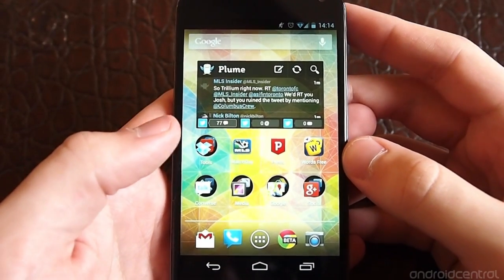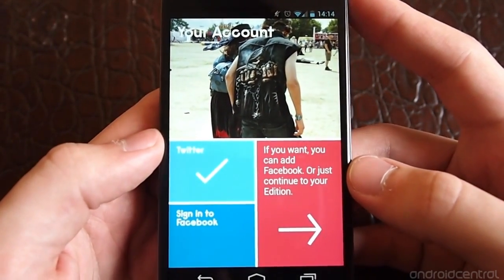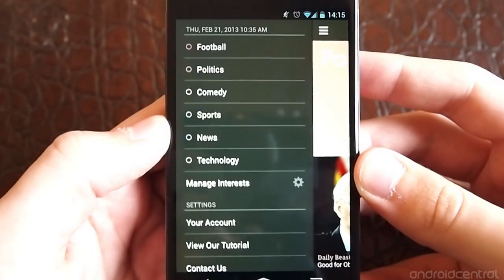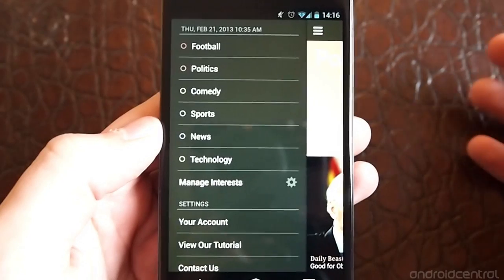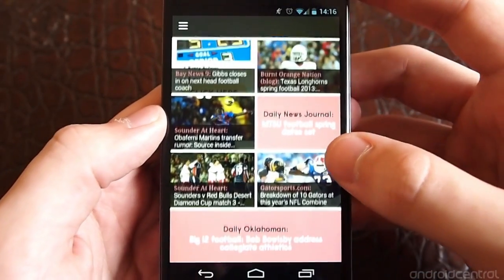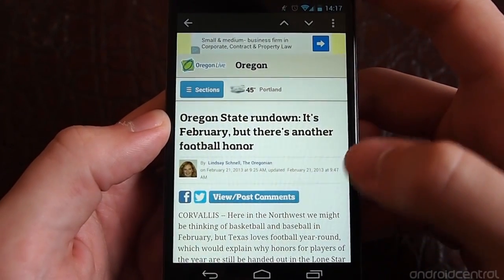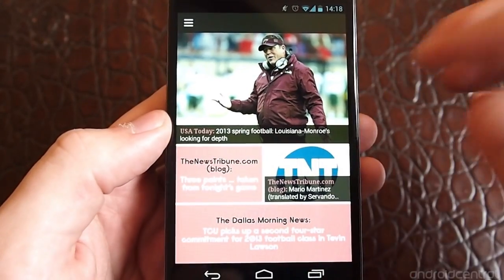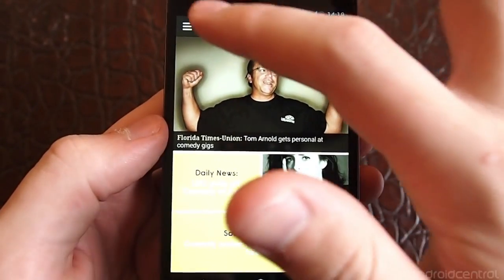Material (Beta)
Andrew takes a look at Material (Beta), a new social news reader on Android.